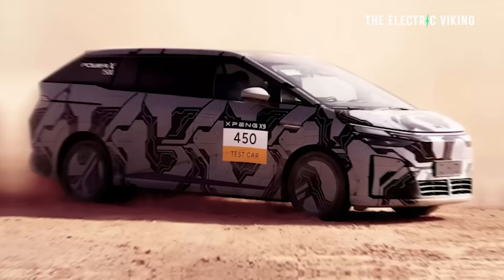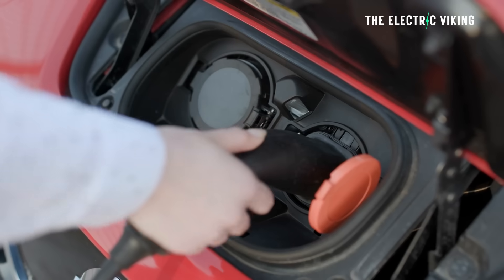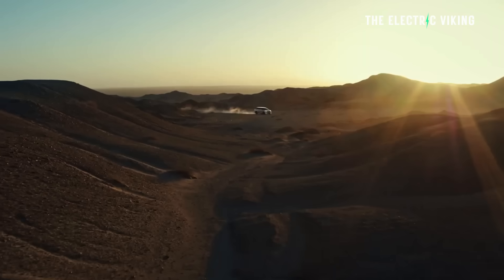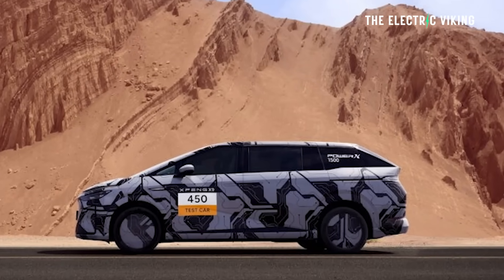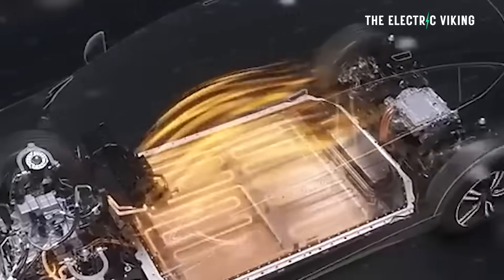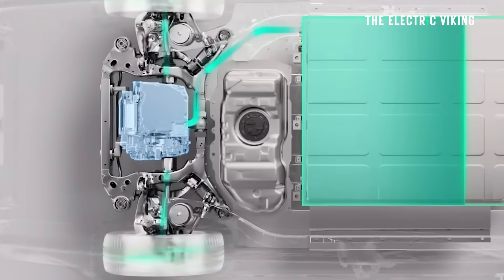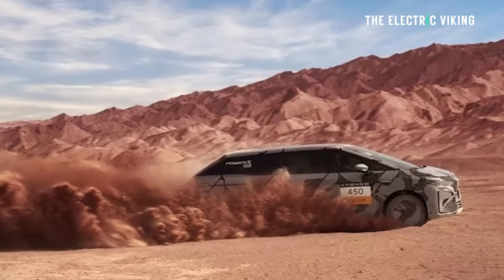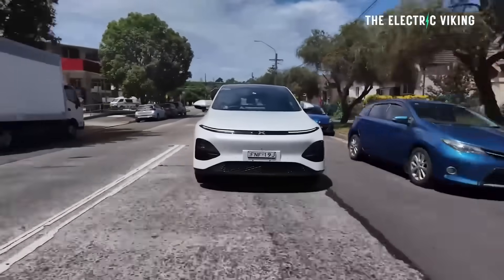Xpeng X9 MPV EREV with 1600km range and 365kw charging revealed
The Xpeng X9 EREV is an upcoming seven-seat MPV that combines a 63.3 kWh LFP battery with a 1.5-liter turbocharged engine acting as a range extender. It delivers about 450 km pure electric range (CLTC) and a total combined range of ~1,600 km when fuel tank + battery are used. It’s built on an 800-volt platform supporting ultra fast “5C” charging.